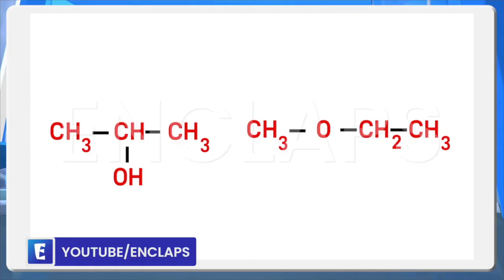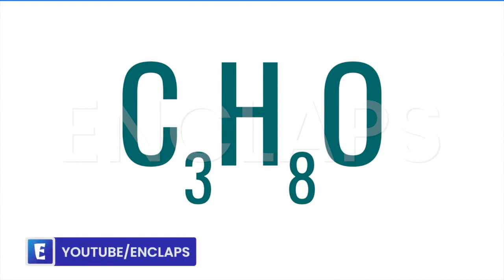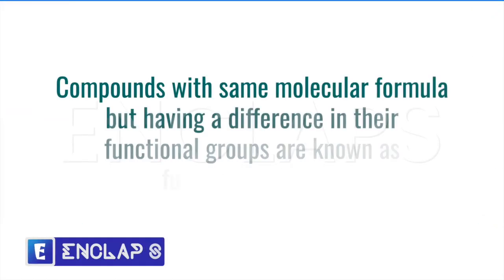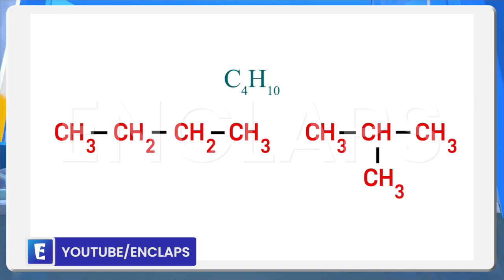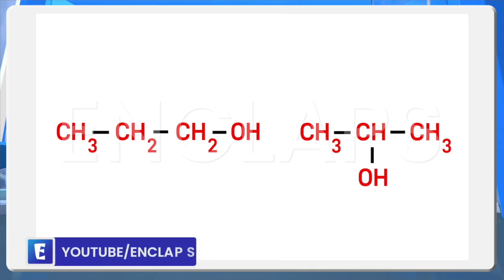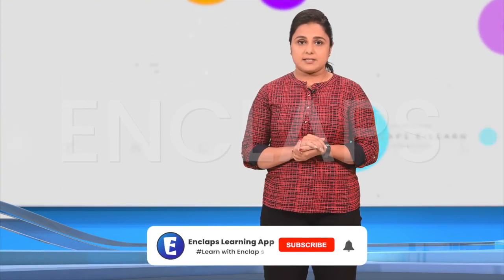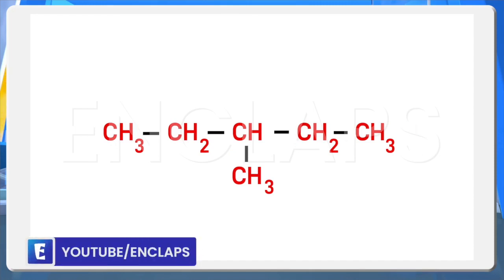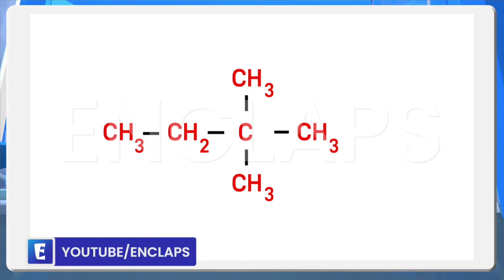ENCLAPS SSLC| CHEMISTRY | CHAPTER 6 | NOMENCLATURE OF ORGANIC COMPOUNDS AND ISOMERISM | PART 8